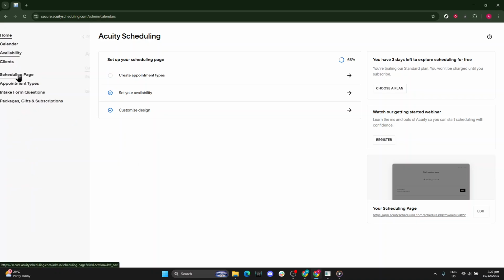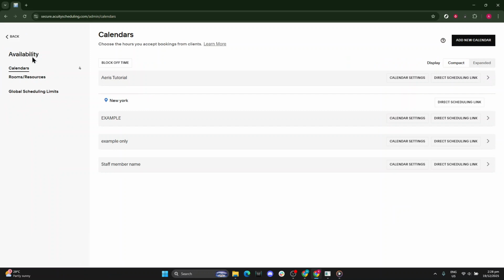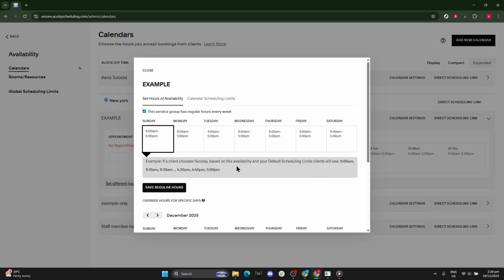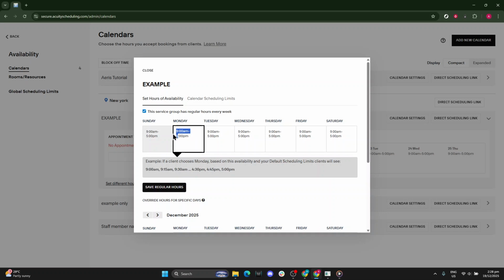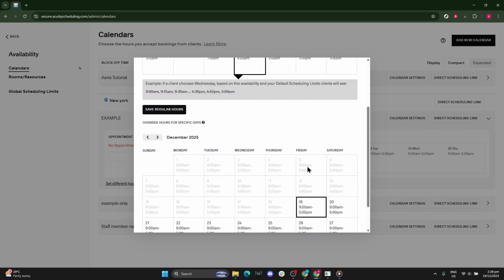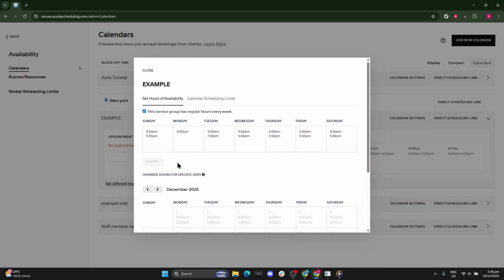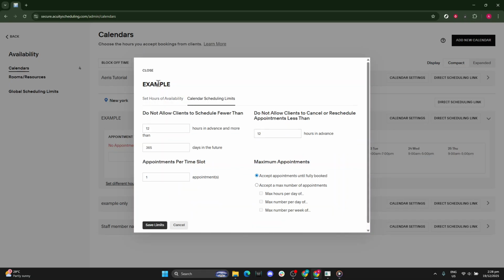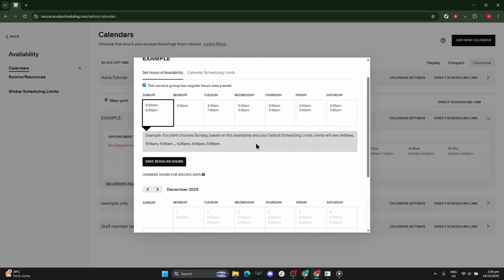How to Set Availability in Acuity Scheduling Quick Tip (2025)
Learn how to set availability in Acuity Scheduling ⏰ with this quick tip tutorial. Easily manage your working hours, breaks, and appointment slots to ensure a smooth scheduling experience for you and your clients.